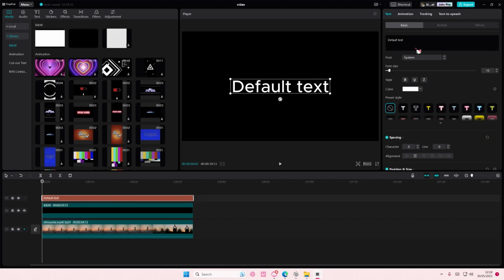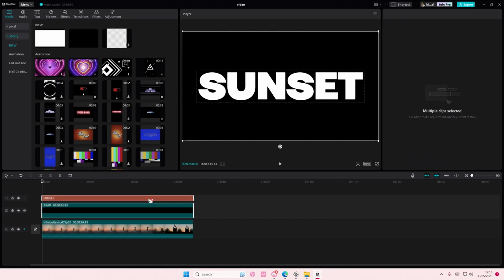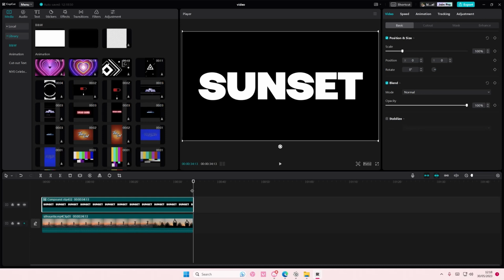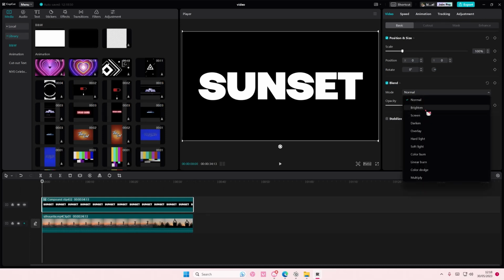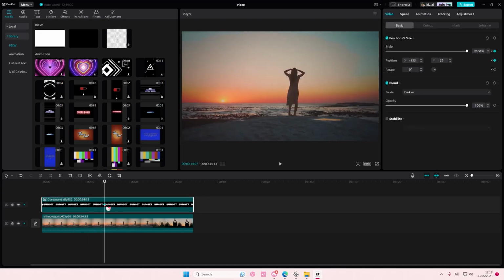How You Can Create This Awesome Text To Video Zoom In Animation Intro For Your Videos On CapCut PC?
Want to create this awesome intro video on CapCut PC? Here's how you can do that.